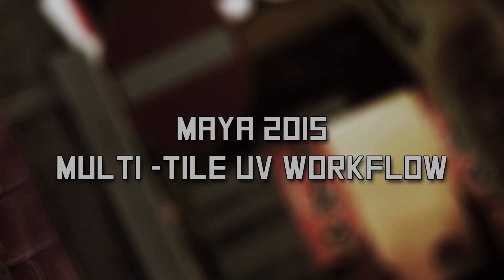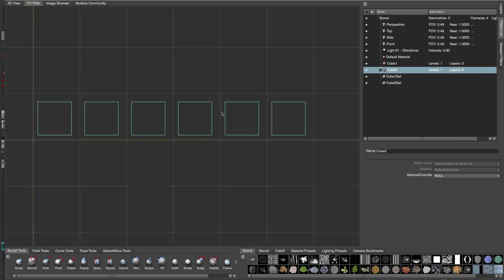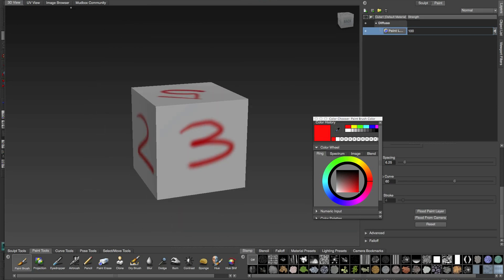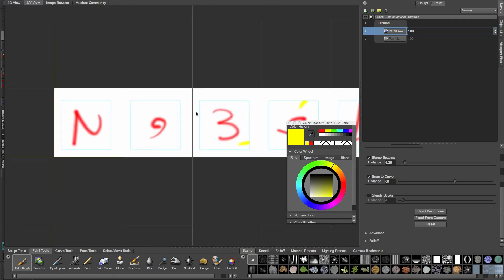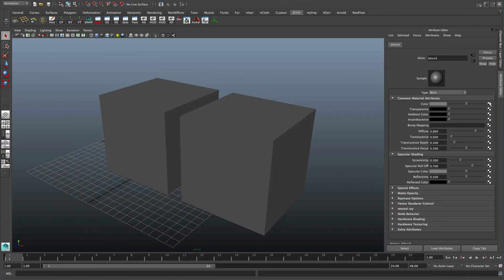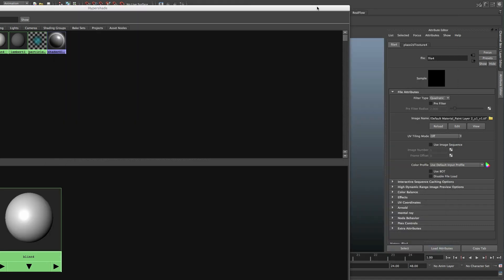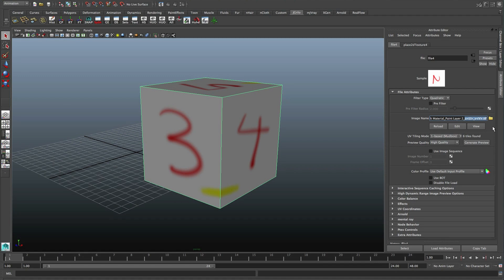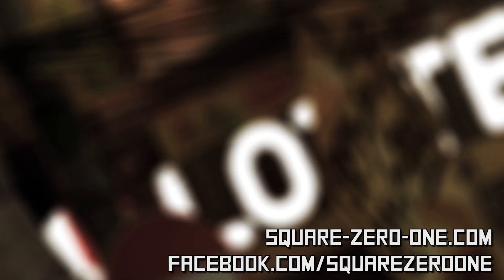Maya 2015- Multi-Tile UV Workflow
Here's a more complex and detailed tutorial about the same topic